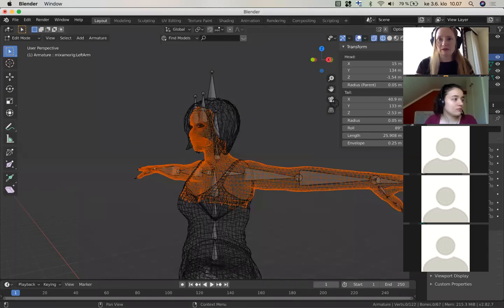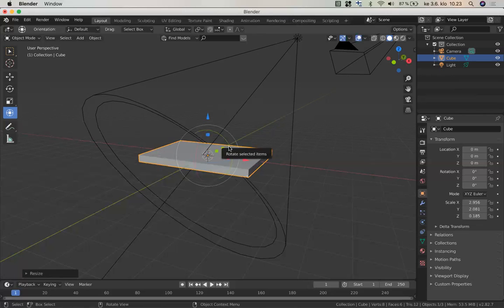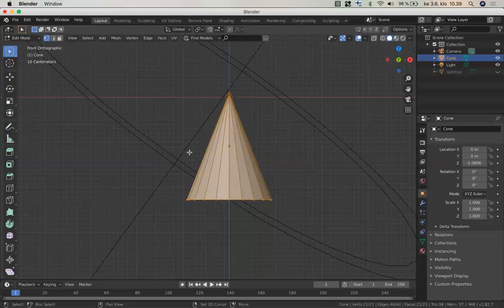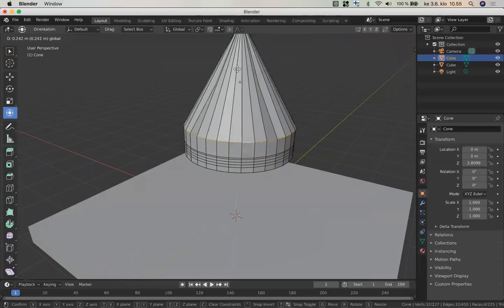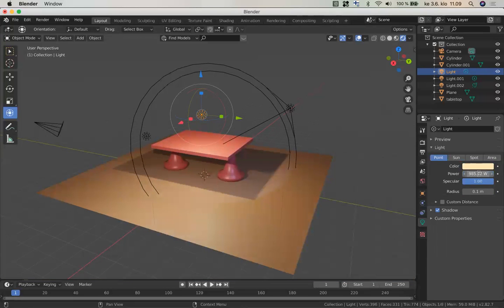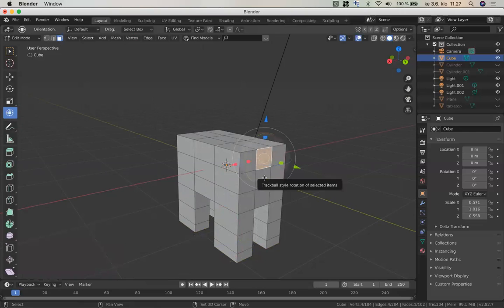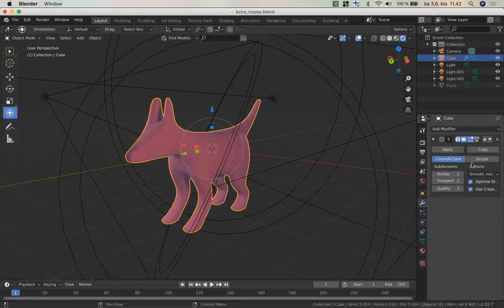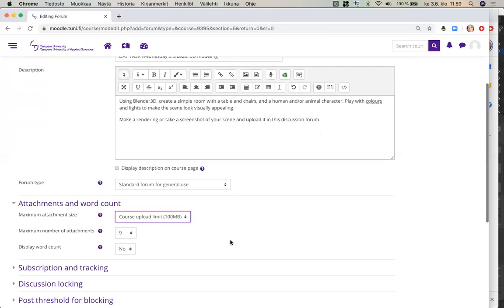Introduction to 3D modeling on Blender 2.82a (online lecture)